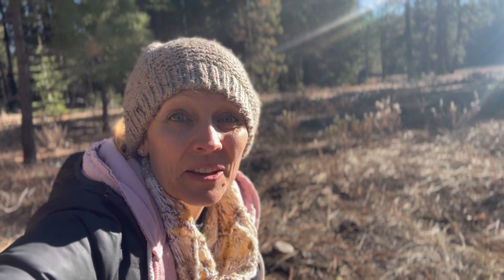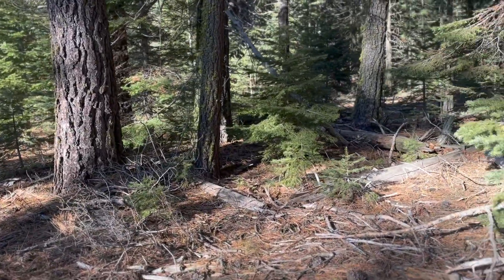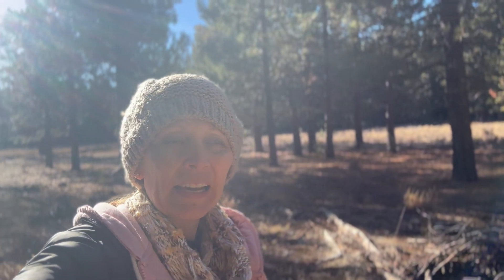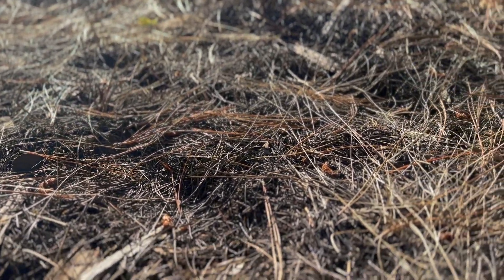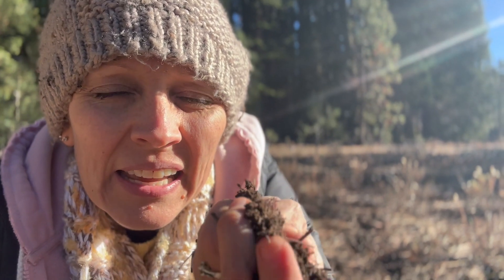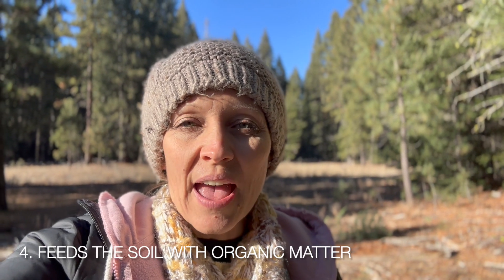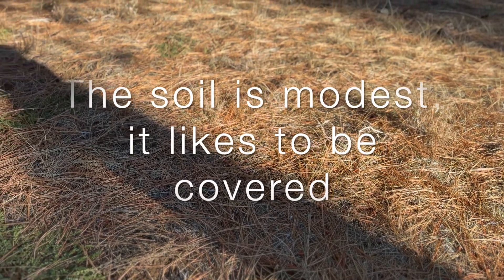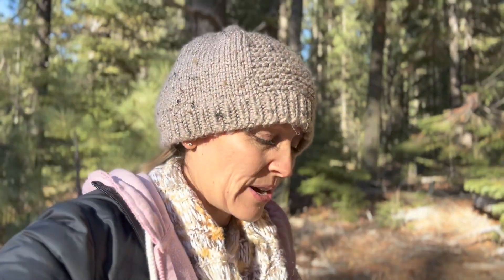MAGIC of MULCH in the GARDEN: the Way NATURE INTENDED SOIL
Going up to cut down a Christmas tree in the mountains reminded me of I mulch - amazing HEALTHY RICH SOIL! We want soil like the forest floor - it is the way nature intended soil. Watch this short guide to healthy soil and learn my top 4 reasons for mulching my garden, fruit trees, flowers, and ornamental plants.

Original Music by Asher Scofield